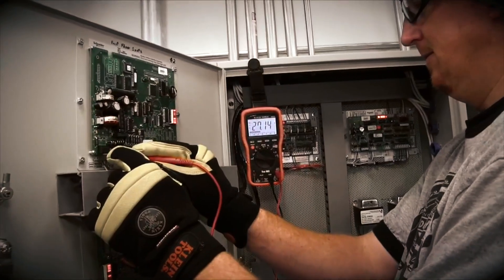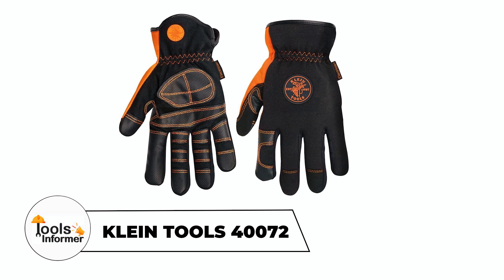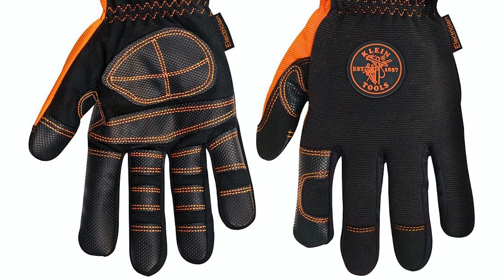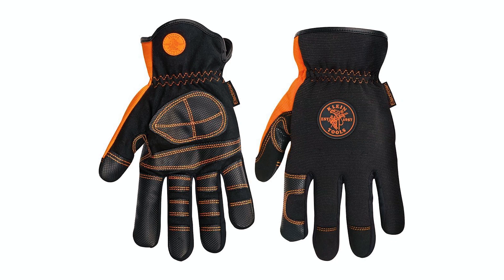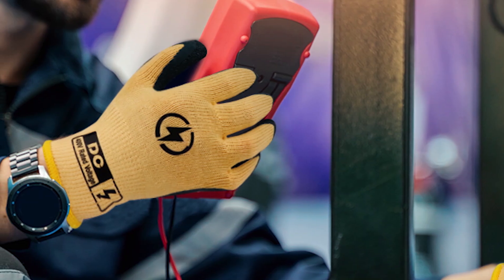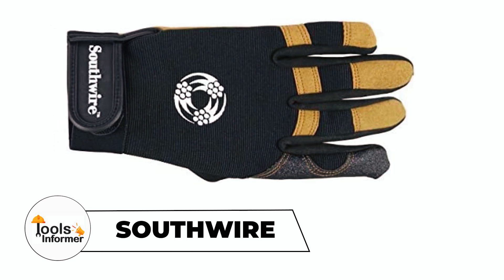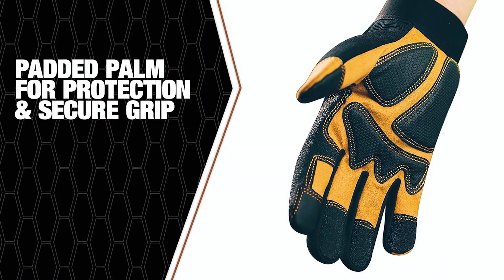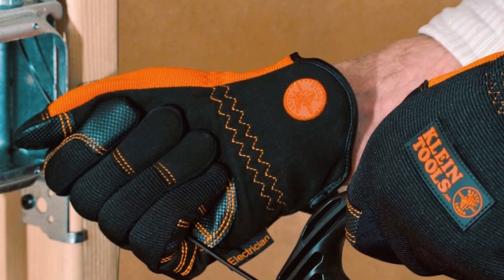Best Electrician Gloves 2025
Electrician Glove: Hey guys, in this video, we’re going to review the top 3best Electrician Glove.
➜ Links to the best Electrician Glove 2025 we listed in this video:

00:00 INTRODUCTION.
00:23➜ 1.KLEIN TOOLS 40072 ELECTRICIAN GLOVES.
01:10➜ 2.DONGCHU ELECTRICIAN GLOVES.
01:53➜ 3.SOUTHWIRE ELECTRICIAN GLOVES.
02:33➜OUTRO.

That is why when buying aElectrician Glove, there are a few things to consider; quality, durability, ease of use, and features.

In today’s video, we are going to look at the top five best Electrician Glove available on the market today. We have made this list based on our own opinion, research, and customer reviews. We have considered their quality, features, and values when narrowing down the best choices possible. If you want more information and updated pricing on the products mentioned, be sure to check the links above.

"All claims, guarantees, and product specifications are provided by the manufacturer or vendor. Tools Informercannot be held responsible for these claims, guarantees or specifications"